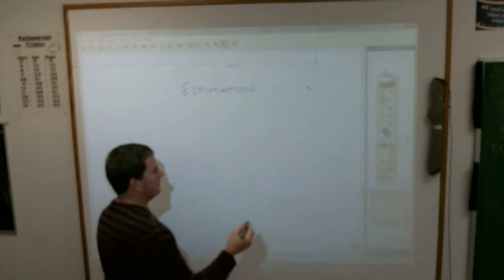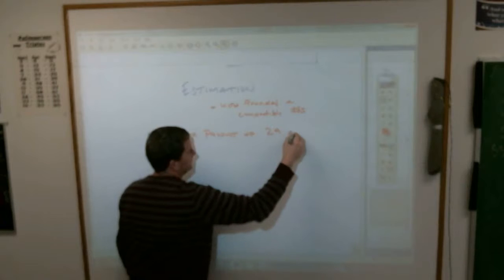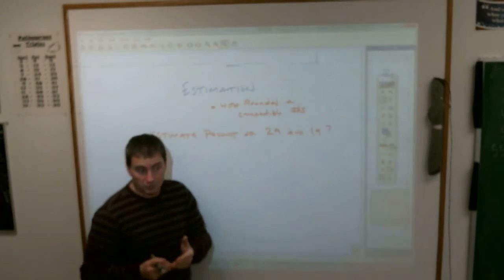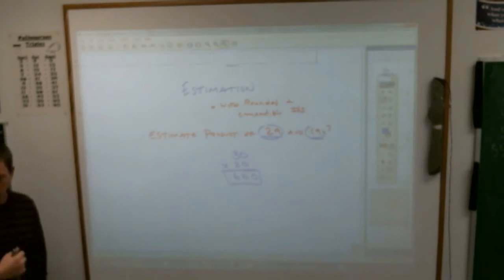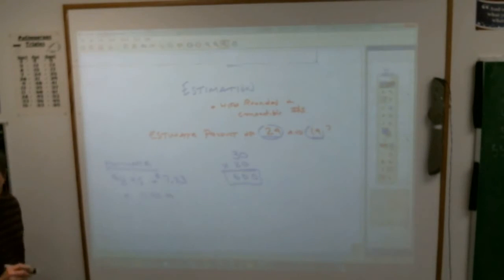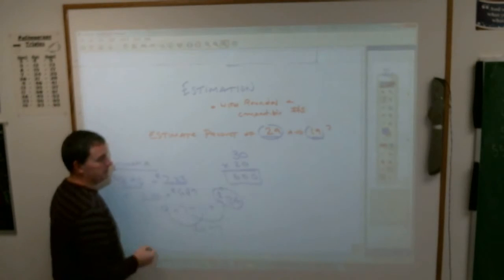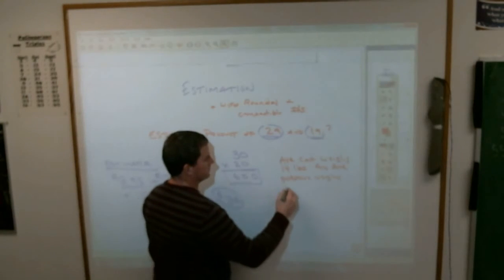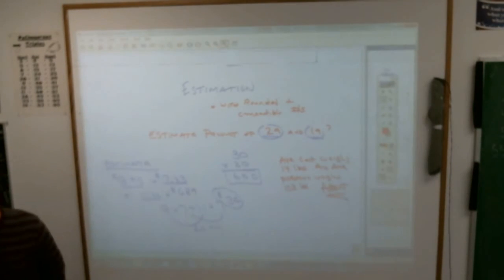5 Lesson 62 Estimating